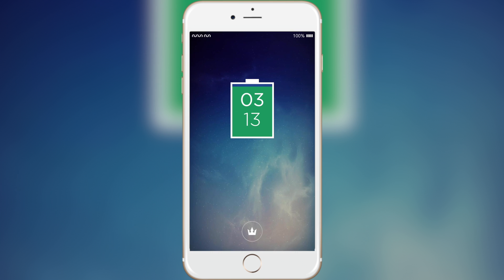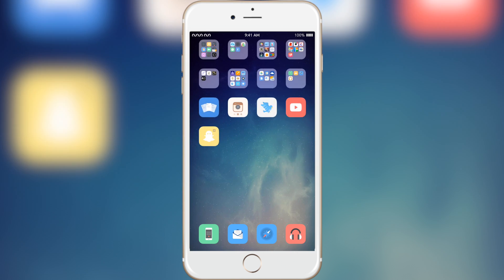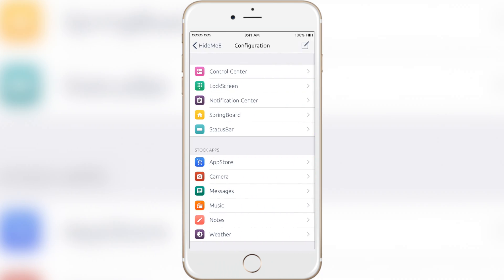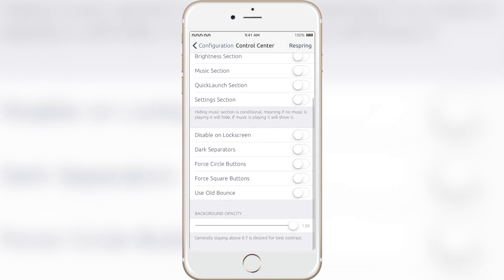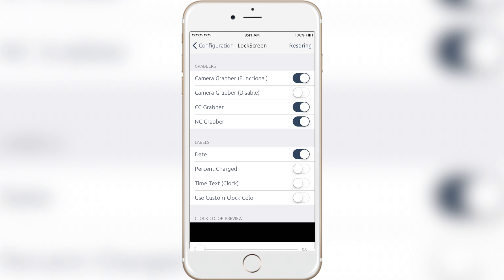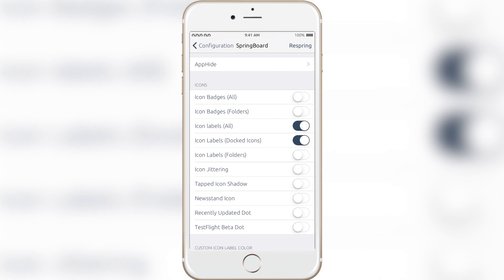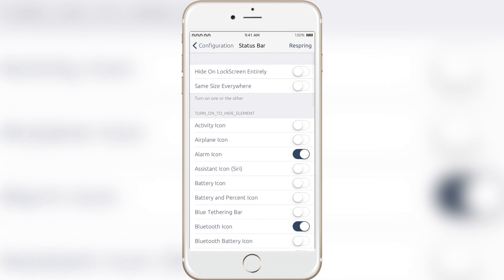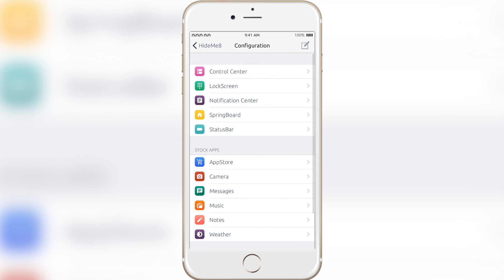Hide UI Elements using Hideme8 Cydia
Make your device look more minimal with this tweak that hides numeral UI feature like app icon labels, the date from lock screen, nc/cc/camera grabber form LS, and much more.